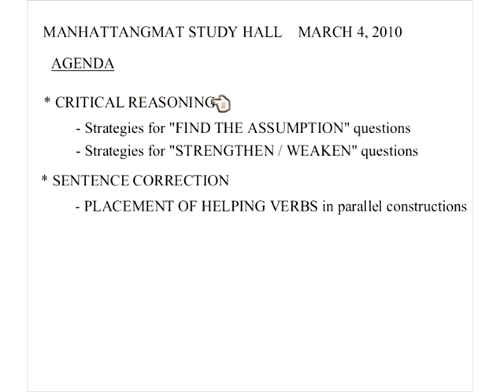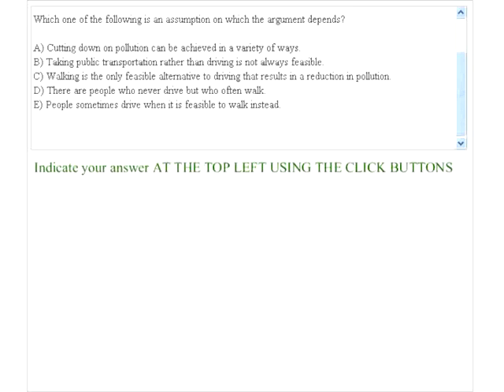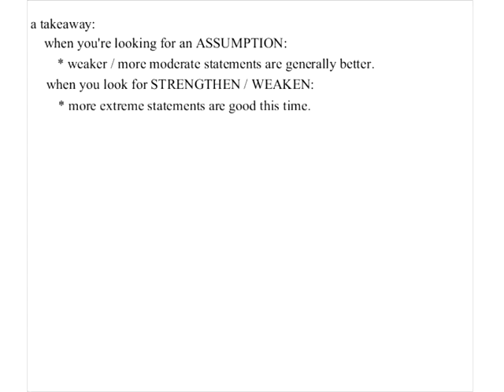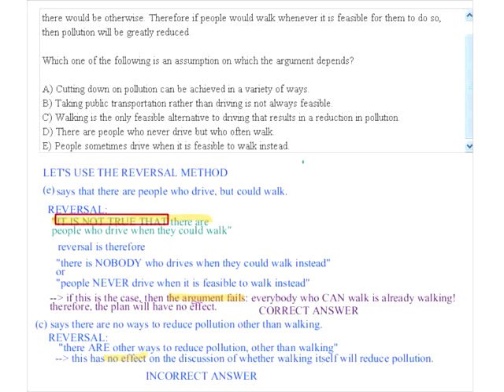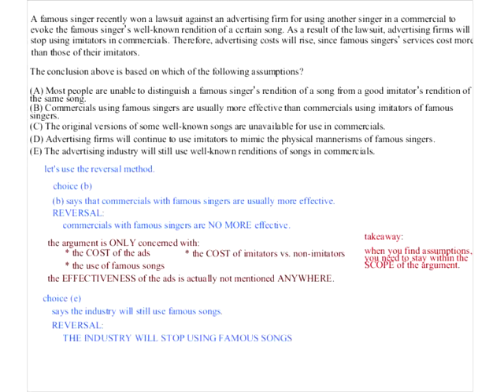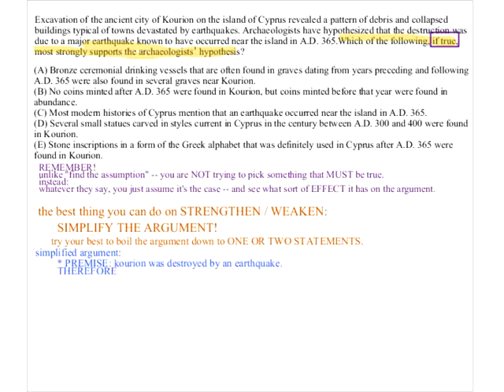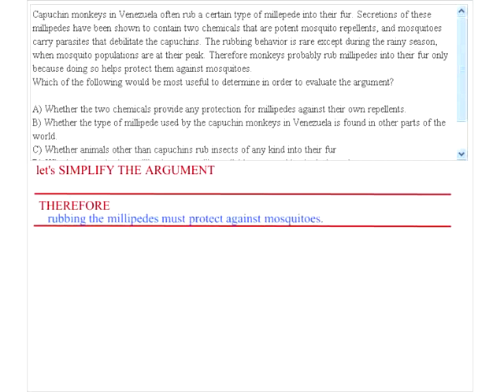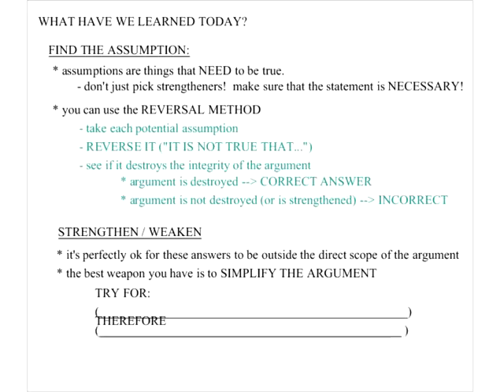07 Thursdays With Ron March 4 2010 Assumption